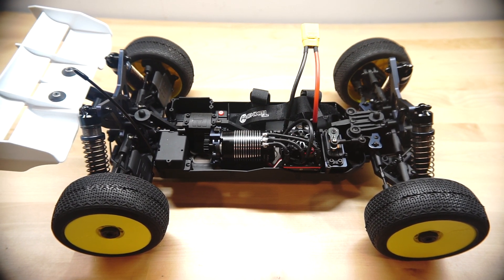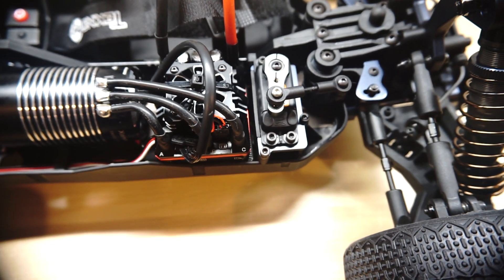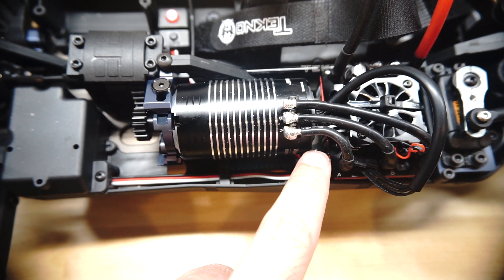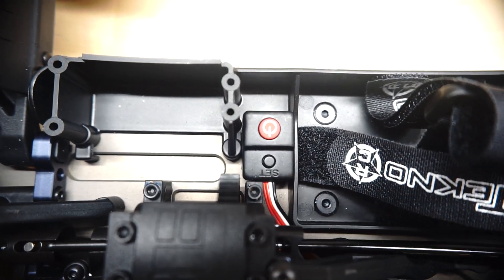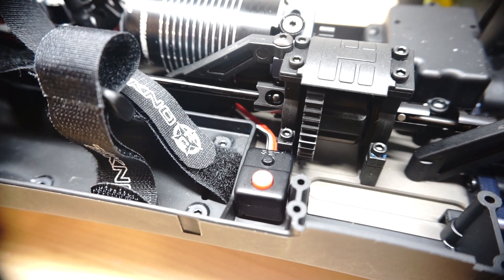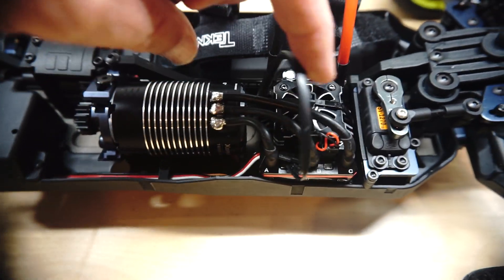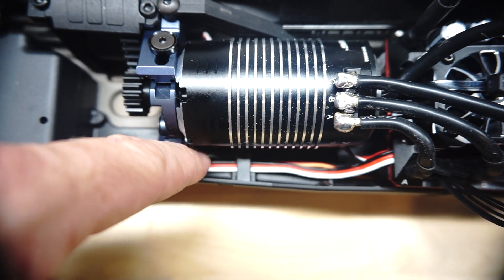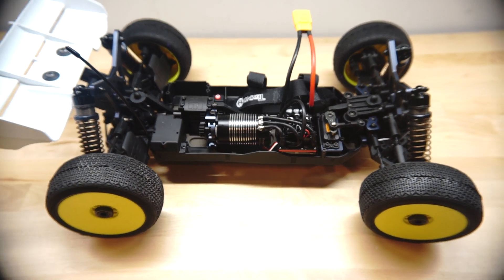Tekno EB48.4 Electronics and Wiring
I just finished building my EB 48.4.  Now, here's a description of the components I used and how I arranged them with close up camera views.  I also explain how I managed the wires and the ESC switch.